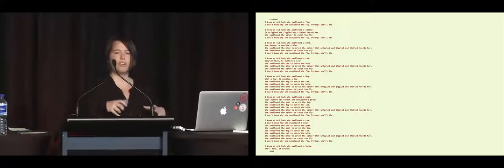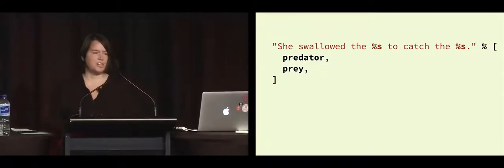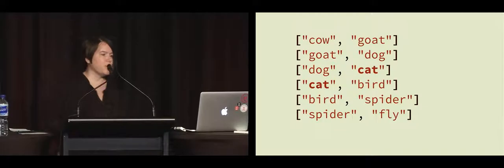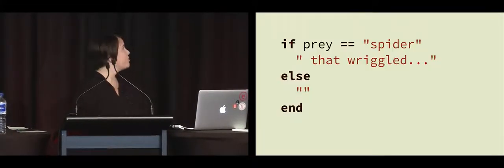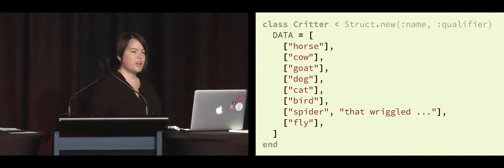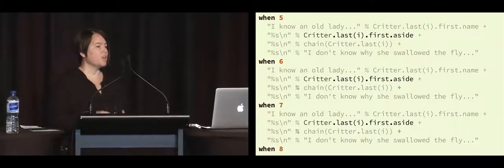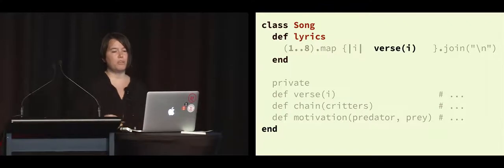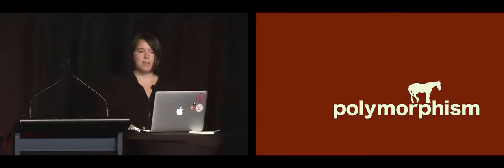RubyConf AU 2016: One Undo by Katrina Owen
RubyConf AU 2016: Refactoring sometimes devolves into an appalling mess. You're chasing a broken test suite, and every change just makes it worse. An even more insidious antipattern is the slow, perfectly controlled process culminating in dreadful design.

This talk presents an end-to-end refactoring that demonstrates simple strategies to avoid such misadventures.